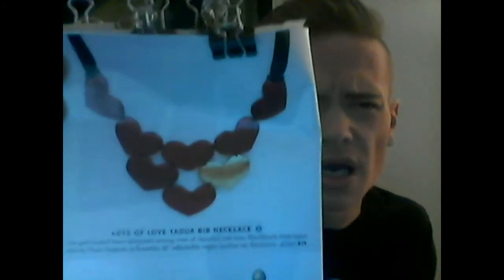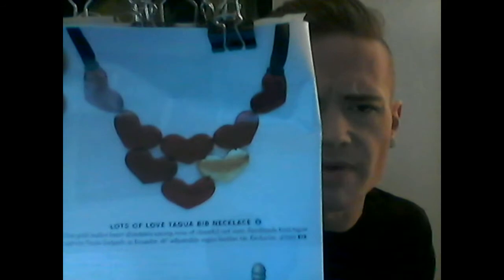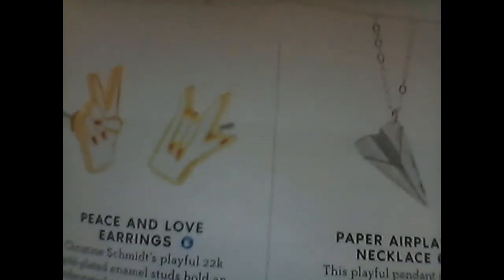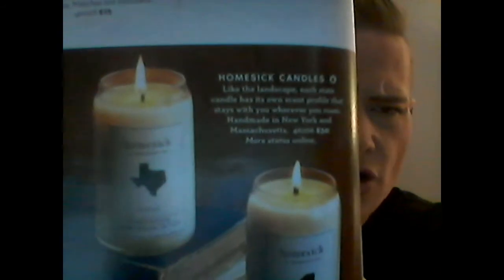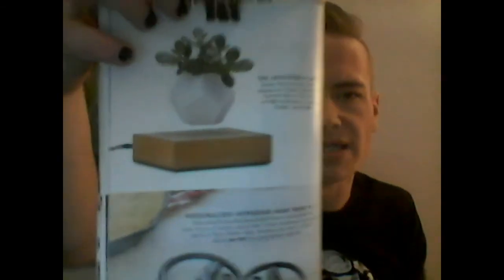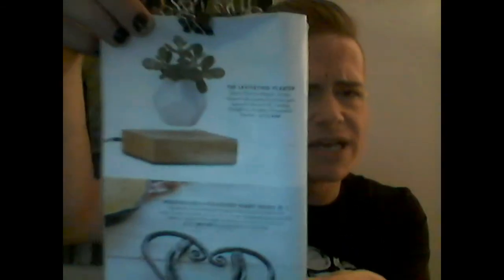Uncommon Goods 2018 Catalog Review Top items and Favorite Picks Jake Smith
In this video I kind of review and go through the 2018 Uncommon Goods catalog. I also give you my top picks and favorite items, from jewelry, home goods, housewares, to even baby items and yes weird, and uncommon items. I hope this video is fun, it may be stale, but I tried to make it funny and entertaining, maybe you will find a great idea for a craft or inspiration for a gift ideas.
xoxo
-JX